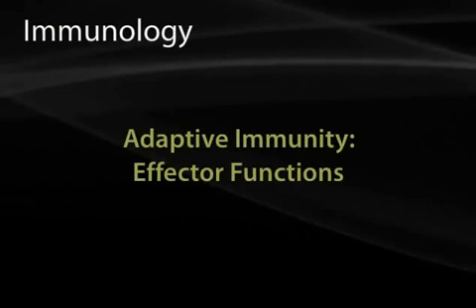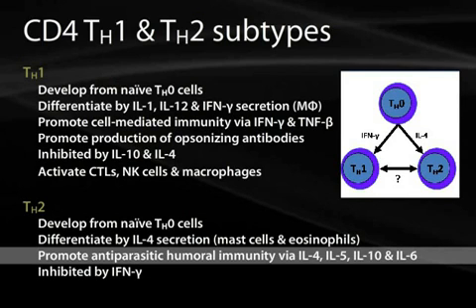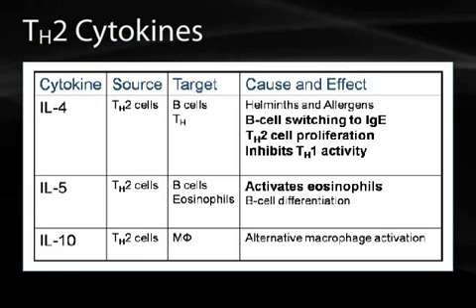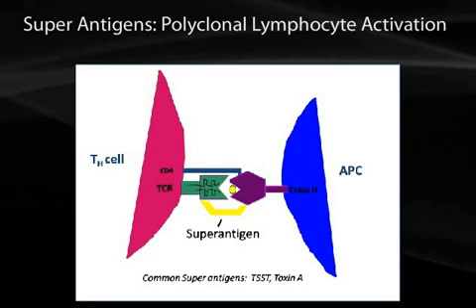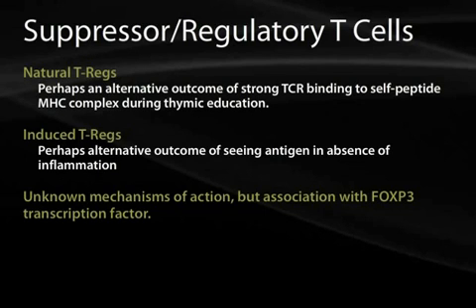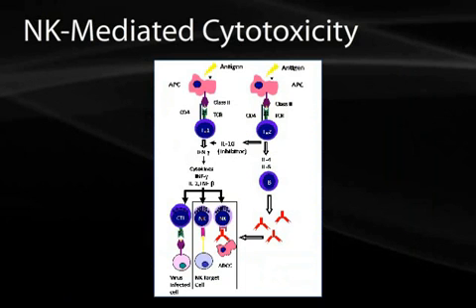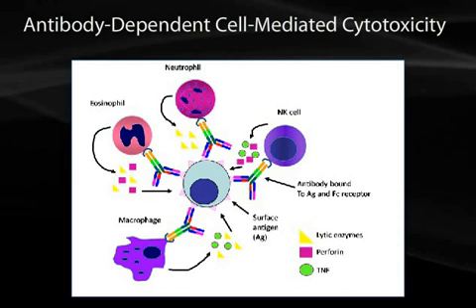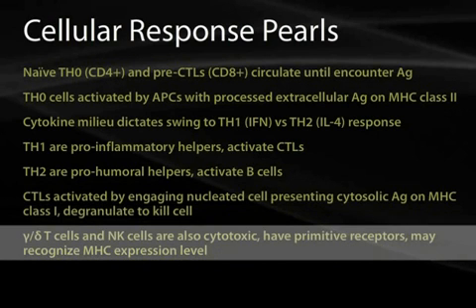11 Adaptive Immunity Effector Functions